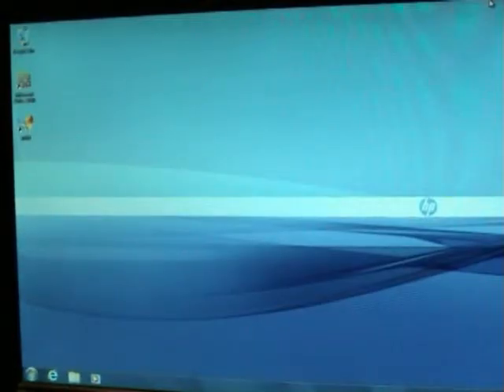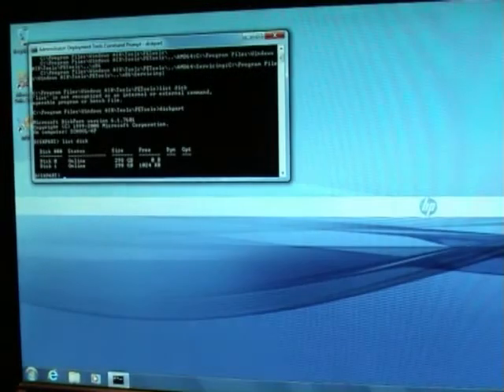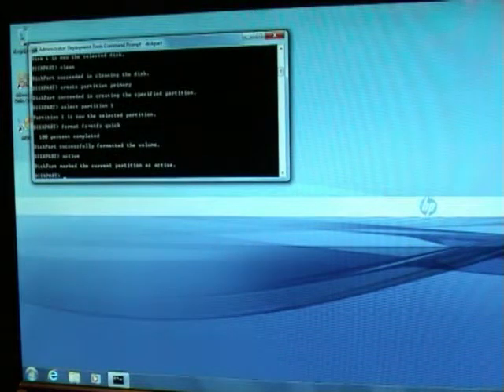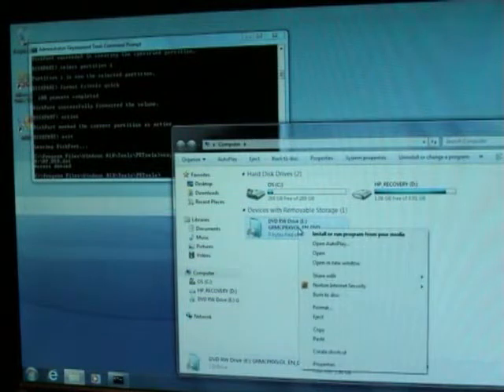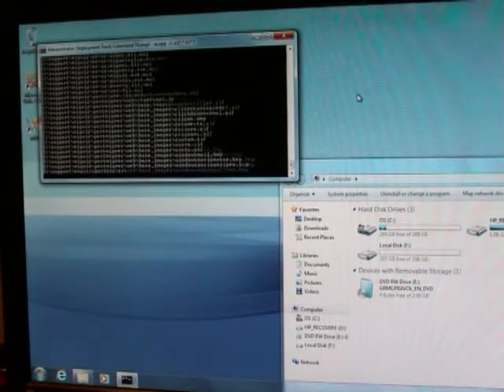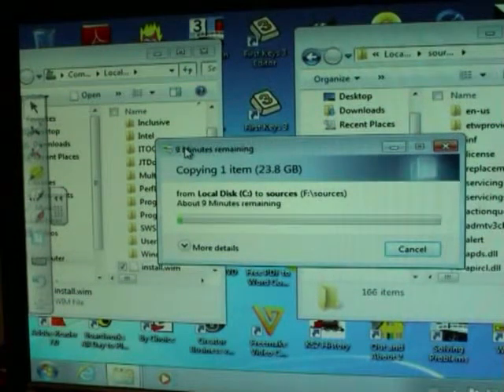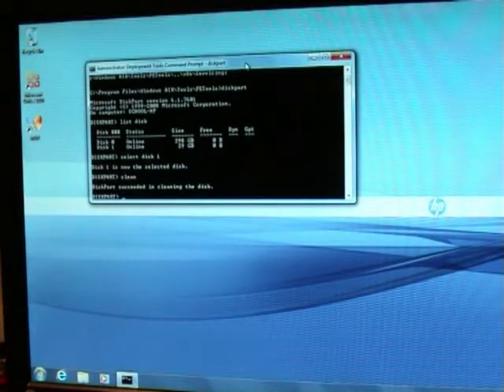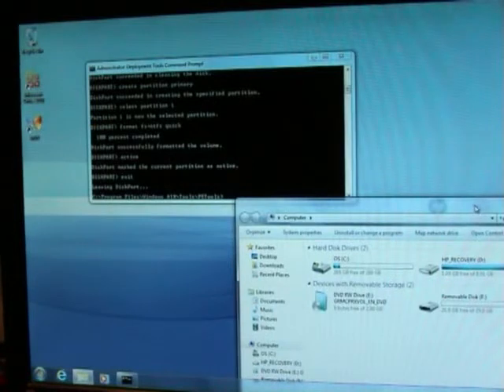WDS Install Part 8 To create a bootable external hard drive on Technician computer